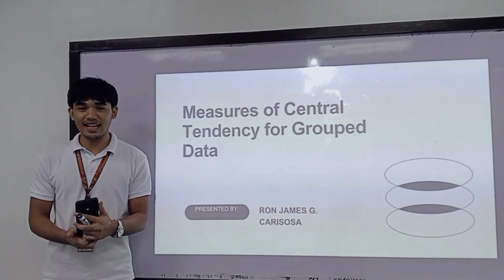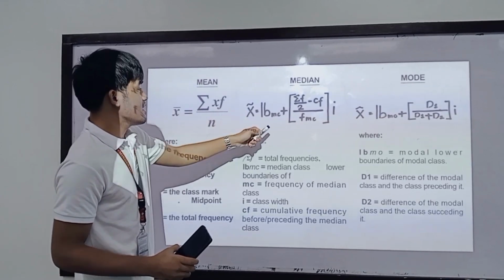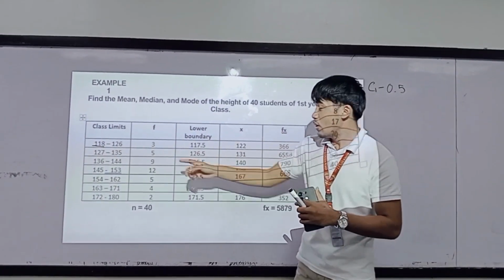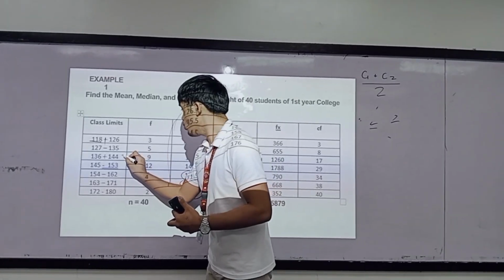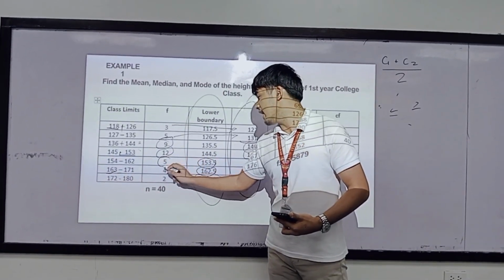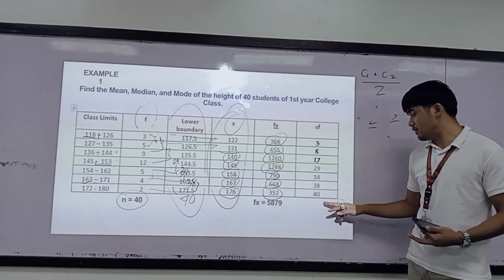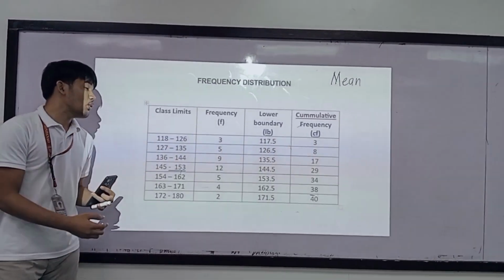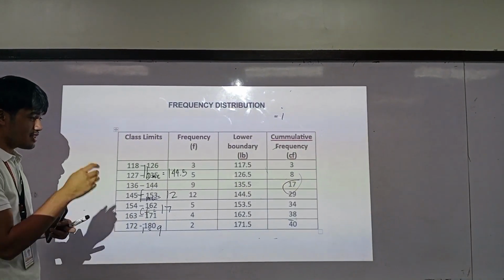Measures of Central Tendency for Grouped Data (PART 1)(CARISOS -UGE4#7881)